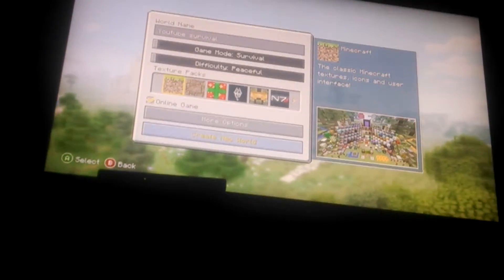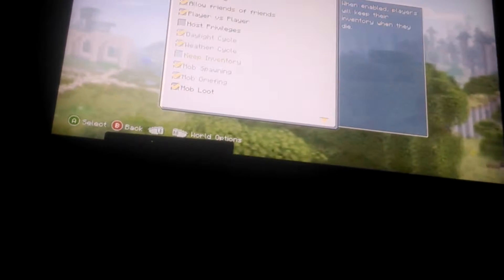Getting mataierls :Minecraft survival series